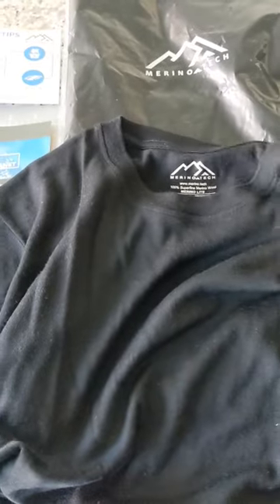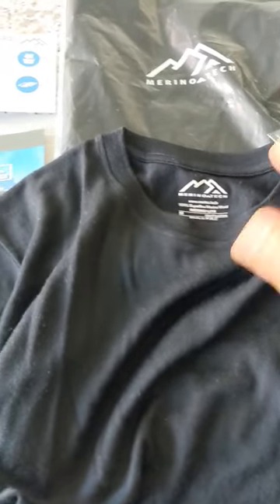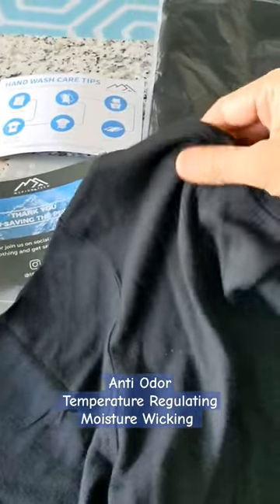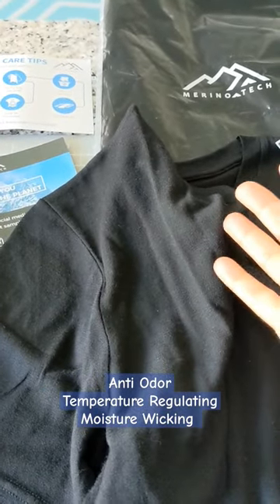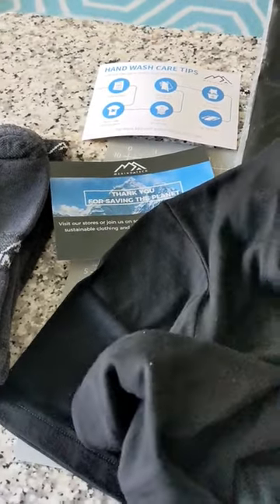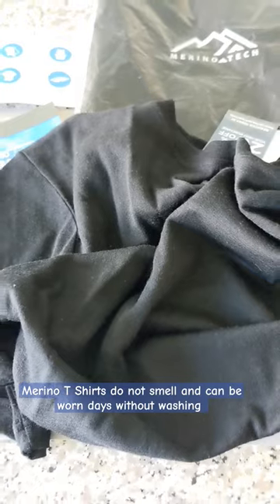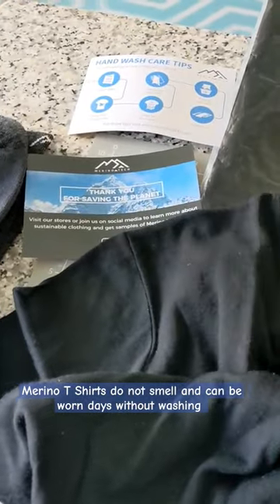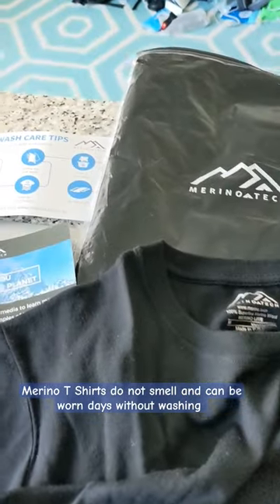Merino T-Shirt - First Impressions (Best Travel T-shirt)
My first Merino T Shirt by Merino Tech. Best Travel T-shirt.